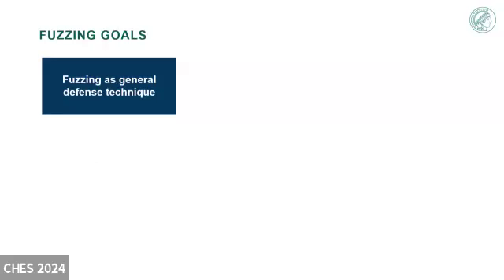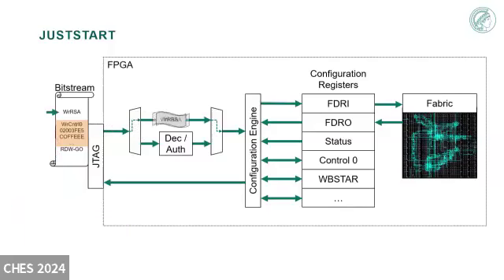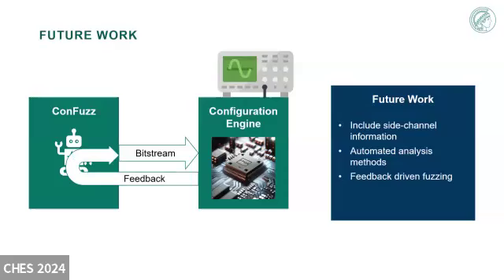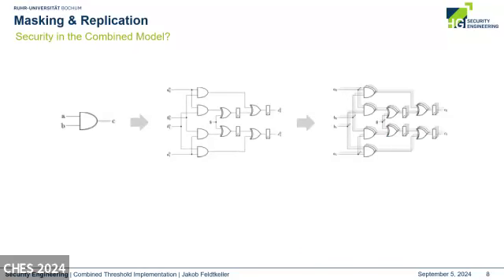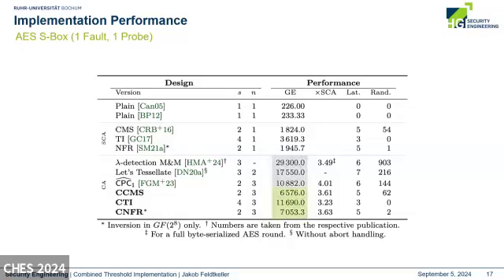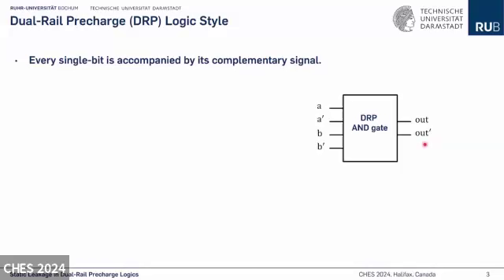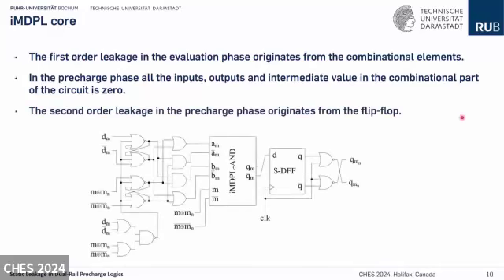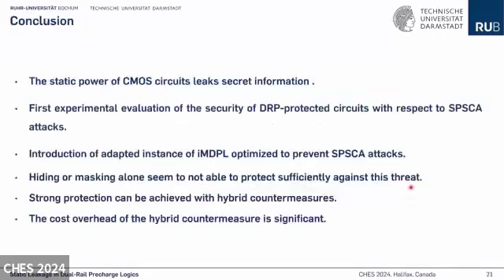HW Security II (CHES 2024)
HW Security II is a session presented at CHES 2024 and chaired by Thomas Eisenbarth.